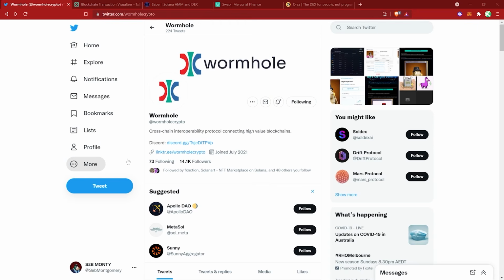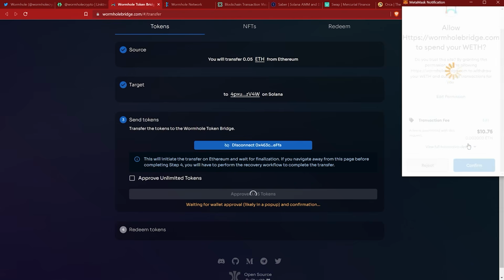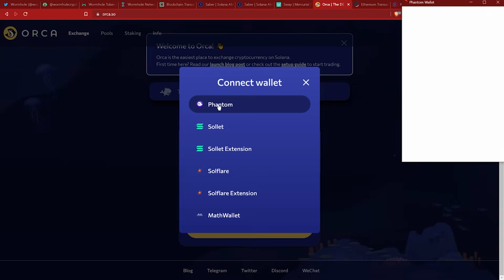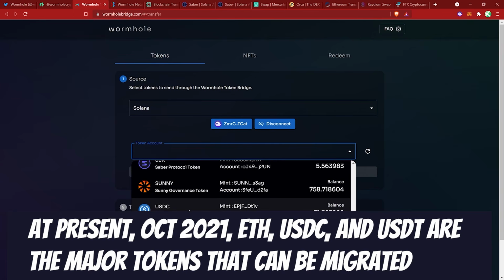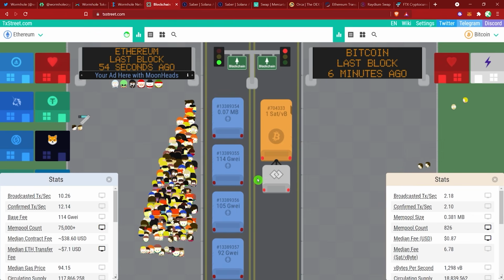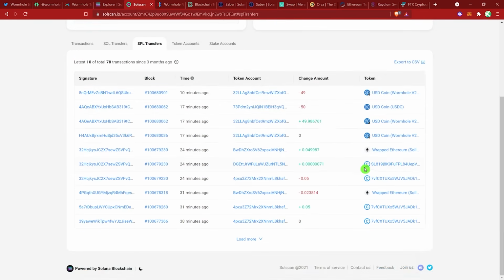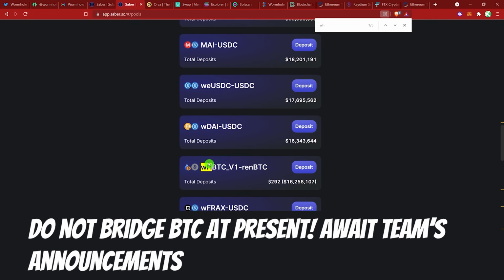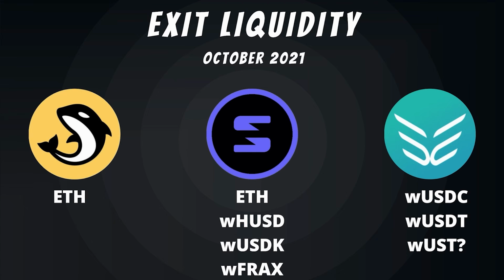How to bridge across assets from Ethereum to Solana using Phantom, Metamask, and the Wormhole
Hello Crypto Community!

In this video, I give a tutorial on bridging your assets from Ethereum to Solana, or Solana to Ethereum, using the Wormhole Bridge.

My goal is to make things super simple as, for most, crypto is too difficult currently.

⏰Timestamps⏰
0:00 Intro
0:40 ETH Gas Price
0:50 ETH to SOL Bridge Method
2:45 Raydium.io
3:04 Saber.so for ETH Conversion
3:34 Orca.so for Eth Conversion
4:31 FTX.com or FTX.us a Centralized Bridge
4:45 SOL to ETH Bridge Method
5:39 Mercurial Finance for USDC & USDT
7:25 Recover our Transaction on Solana side
8:44 Recover our Transaction on Ethereum side
9:13 Help in Discord
9:30 IMPORTANT: Exit Liquidity
10:35 Coins Stuck in Bridge if not Redeemed
10:50 Resume Sending USDC to Ethereum
11:20 Wormhole TVL & Ending

Resources

Where to get SOL and Crypto?

☆My Favorite Exchange: FTX (Advanced beginner to Intermediate skills)

(Referral $10btc for you and I)

Phantom.app

FTX.com (Accepts many assets which can then be sent to the Solana network, even if received on Ethereum).